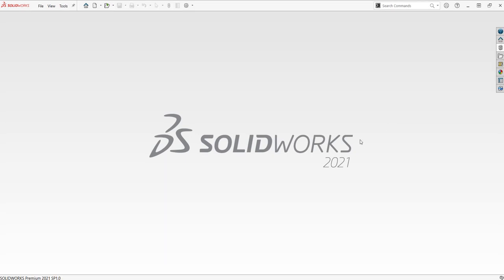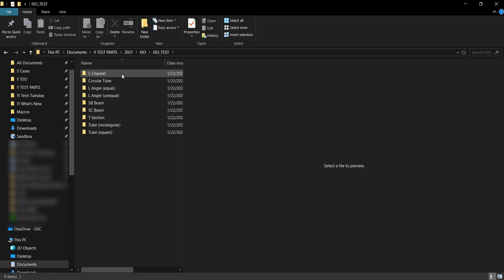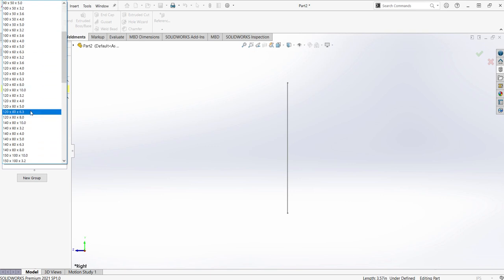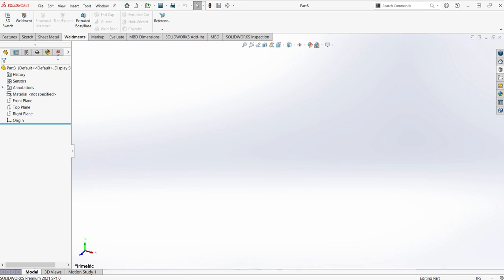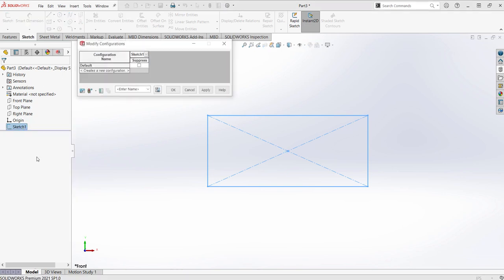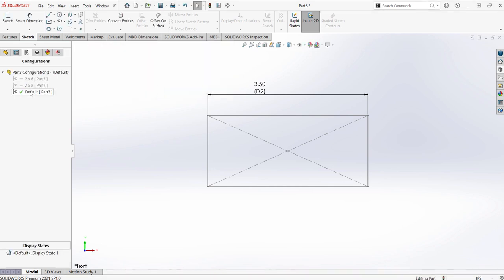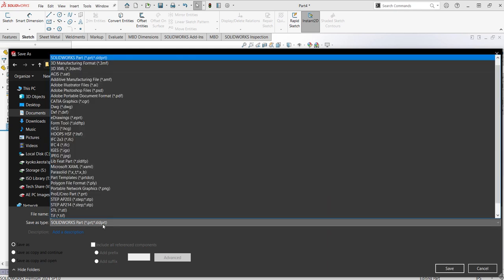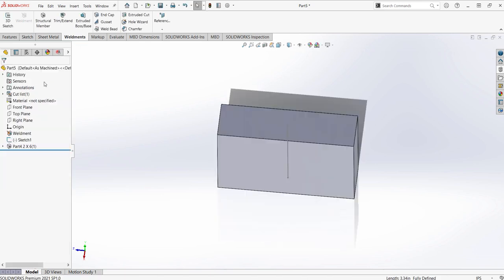SOLIDWORKS Tech Tip: Adding Weldment Profiles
Learn how to download and apply extra weldment profiles that are not available when you first install SOLIDWORKS. This video also covers how to make custom weldment profiles and how to configure them.